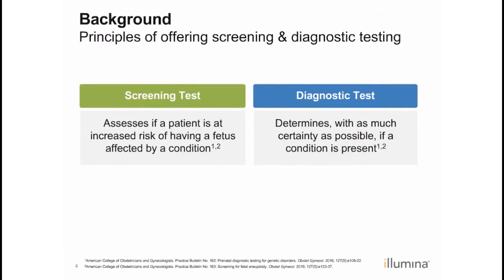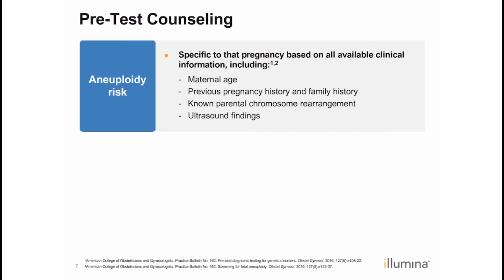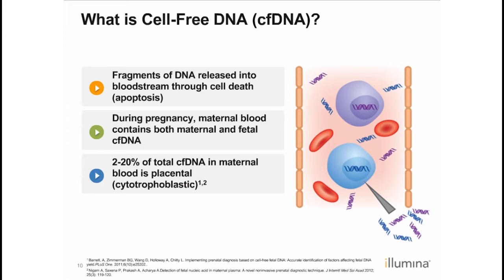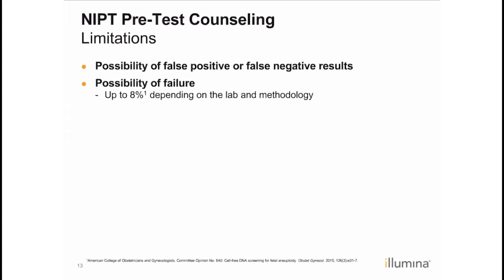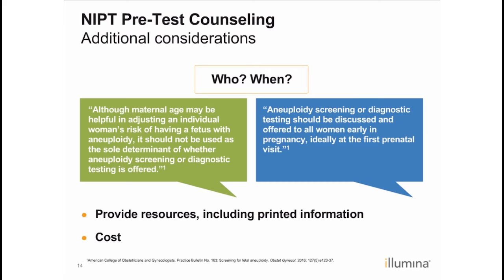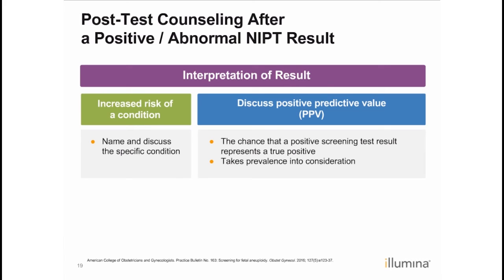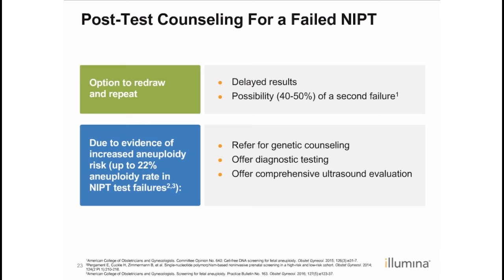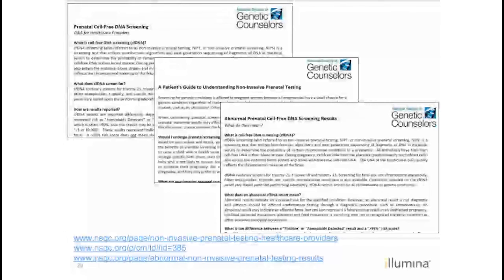Discussing NIPT With Patients: A Roundtable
This webinar features Kristin Dalton, a Licensed Certified Genetic Counselor, hosting a roundtable discussion with Dr. Martin Chavez (Chief of Maternal-Fetal Medicine, Winthrop University Hospital) and Dr. Anupam Garg (ObGyn, Scripps Health) regarding tips for how to discuss non-invasive prenatal testing (NIPT) with patients. Dr. Chavez and Dr. Garg review the key differences between prenatal aneuploidy screening tests and diagnostic tests, provide insight regarding how they provide pre-test and post-test counseling for NIPT, and also discuss available resources for further information.